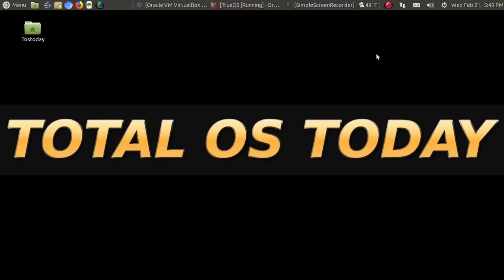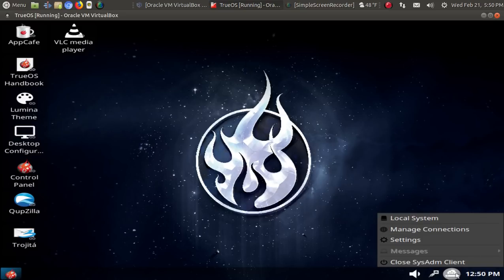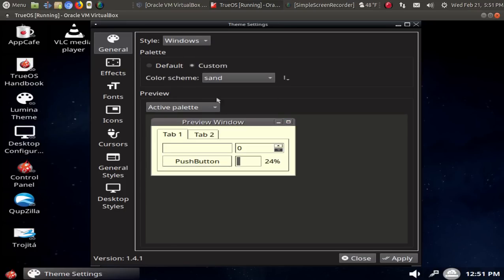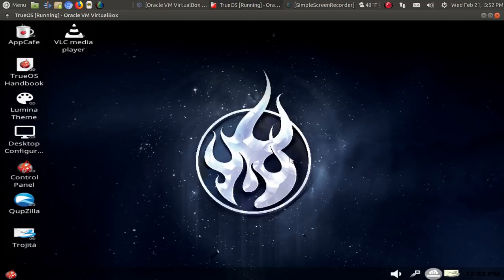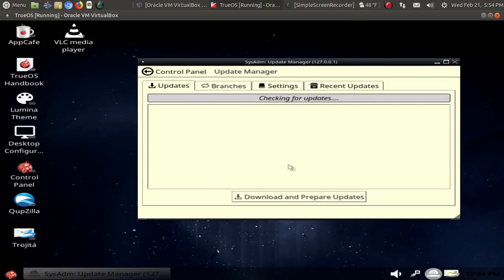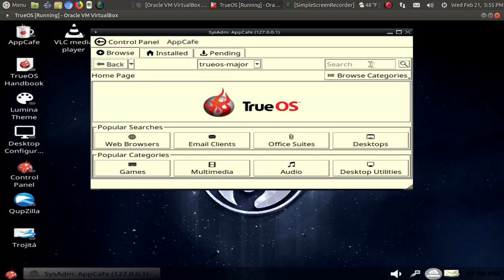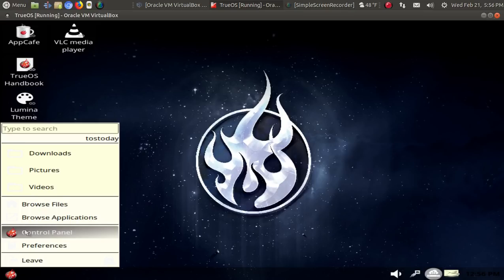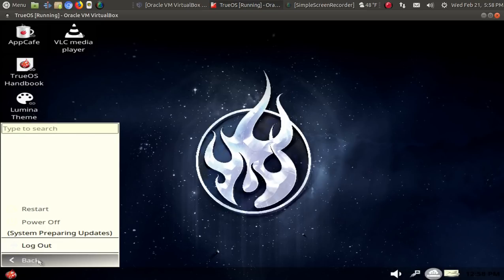TrueOS First Look - Yuck!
I tried, I almost cried Based not on Linux but BSD.  A different DE might be better.  If you like it let me know.

TOTAL OS TODAY is total technology for beginners and beyond. Join me for a LIVE show and say hello.

Support this total technology channel -

Windows broken? Fix With Linux T-shirt